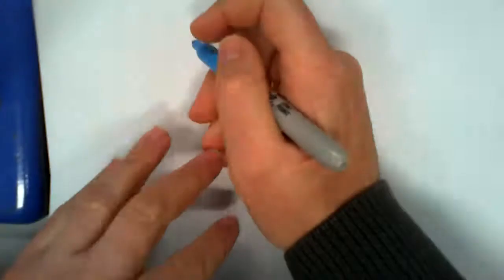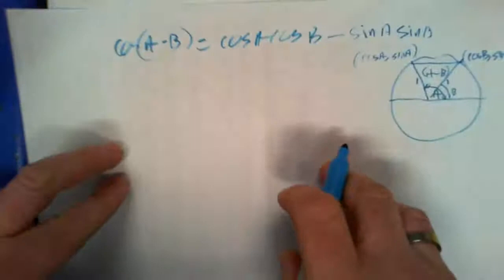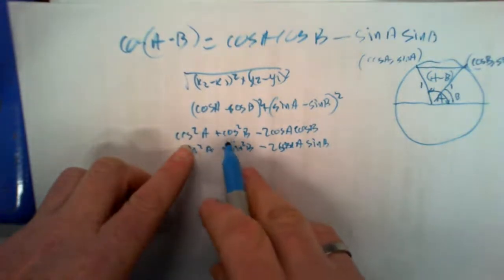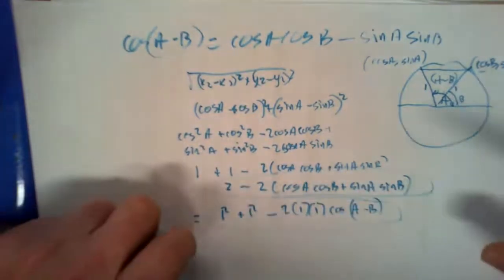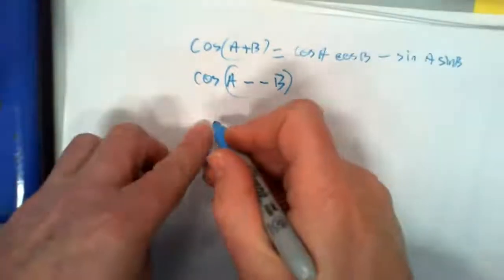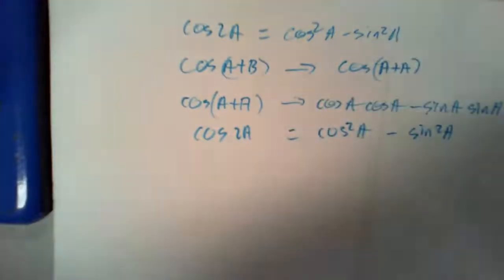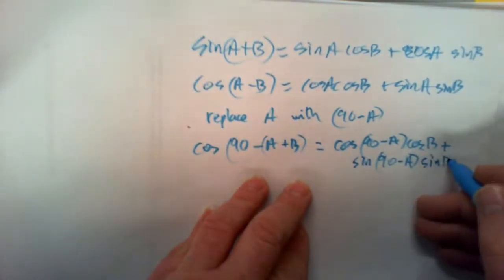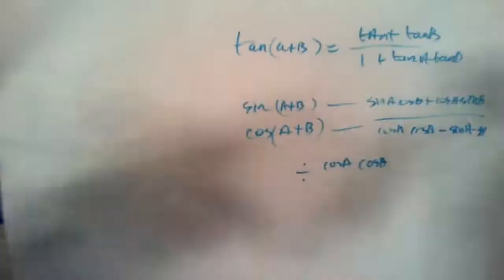5th yr Maths Trigonometry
Cos (A-B)
etc. proofs

apologies for the quality